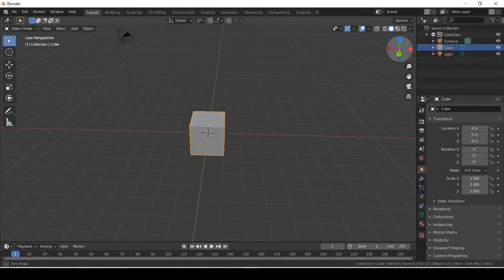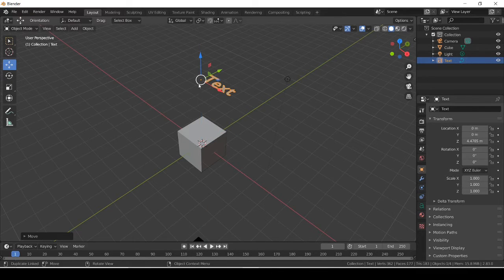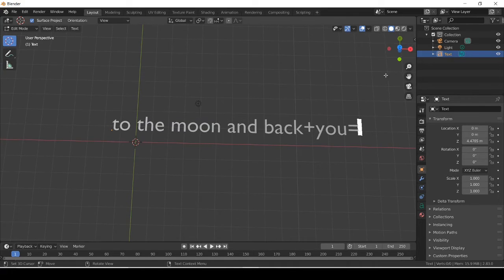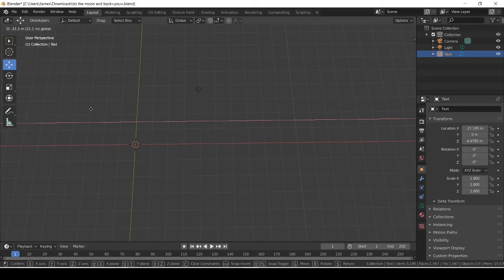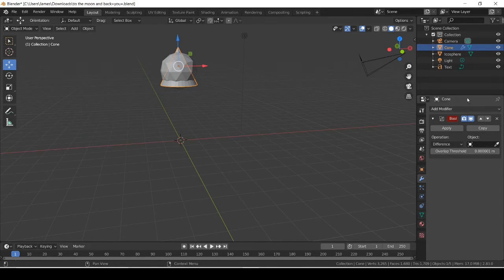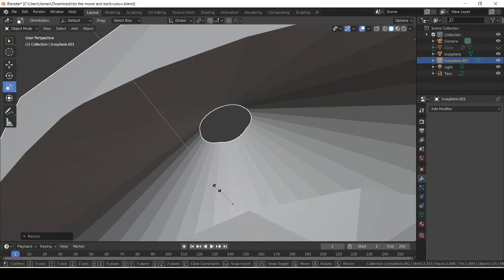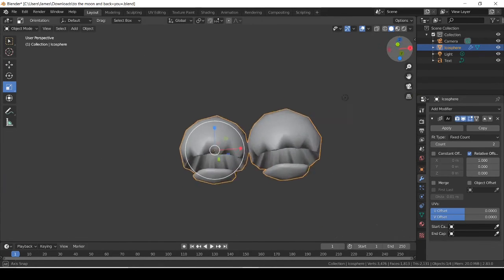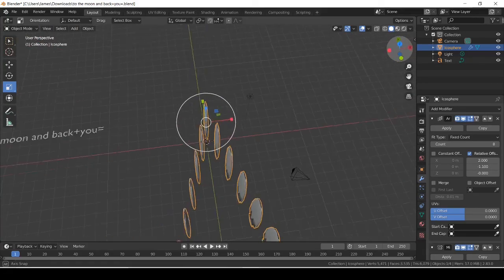3rd blender tutorial